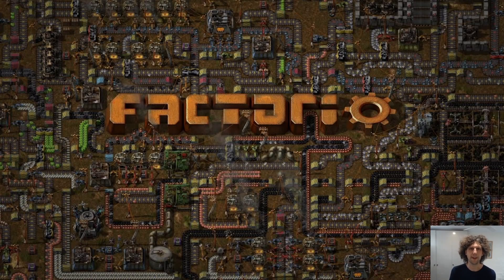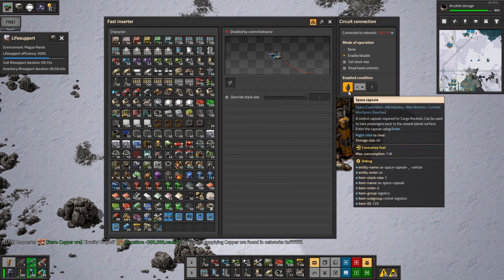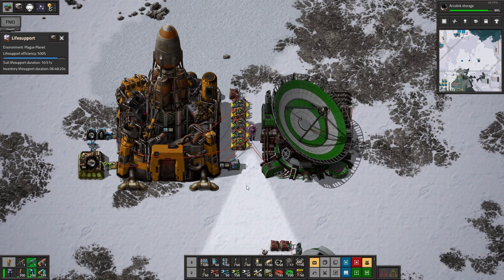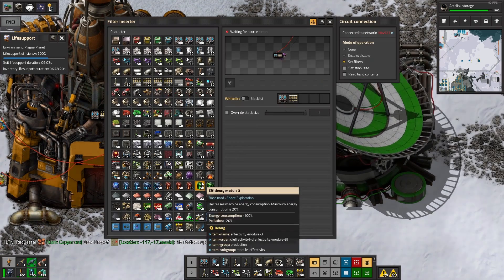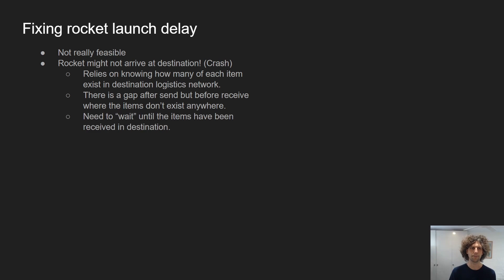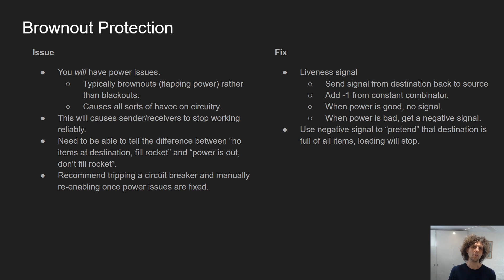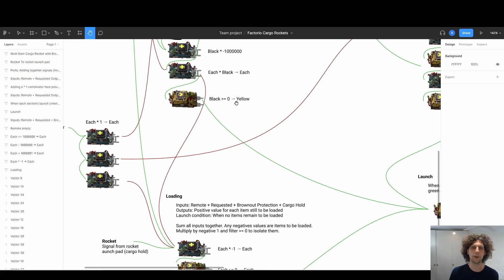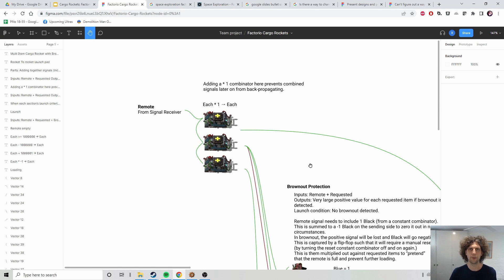Cargo Rocket Tutorial (Factorio Space Exploration)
A couple of different ways to make cargo rockets work for you. I assume basic knowledge of rockets and circuit networks.

0:00 Intro
0:24 Single item rocket overview
1:33 Single item rocket in-game
2:35 Multi item rocket overview
3:17 Multi item rocket in-game
6:00 Potential issues
6:20 Delivery delay
7:40 Brownout protection
8:25 Putting it all together